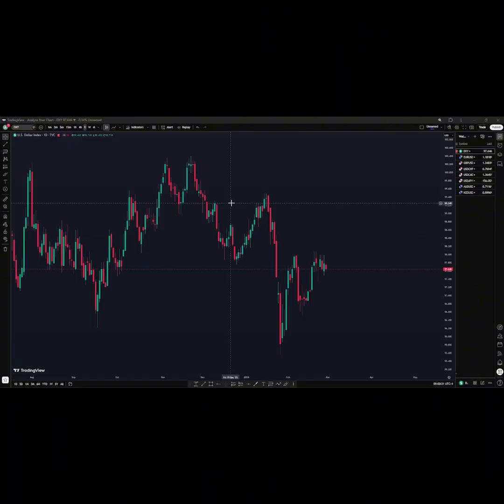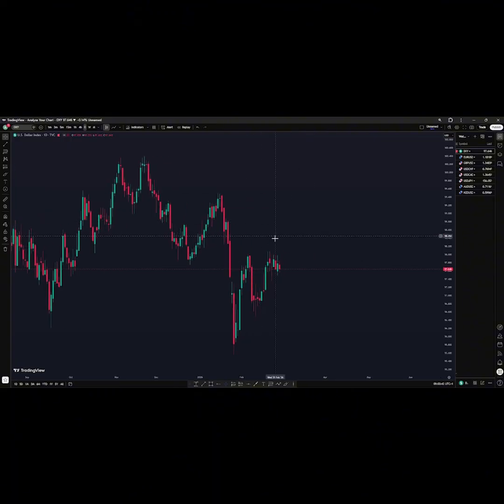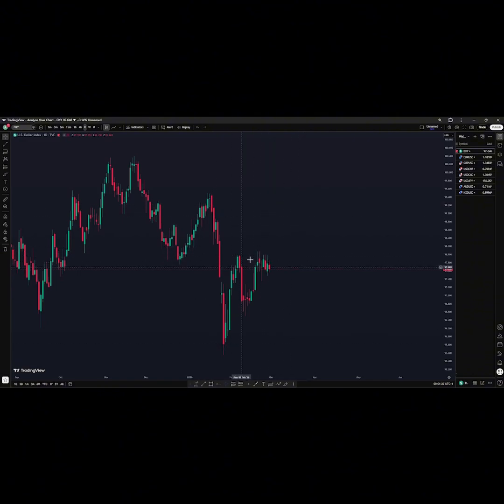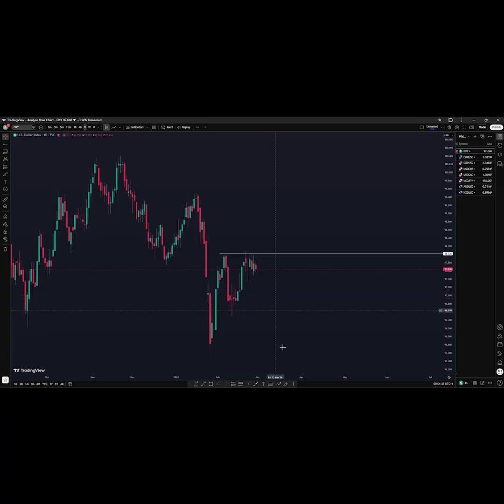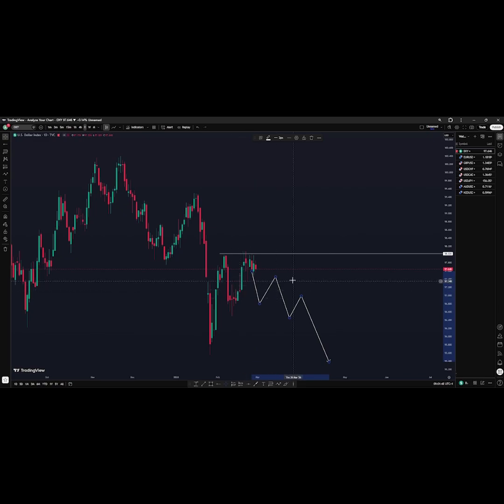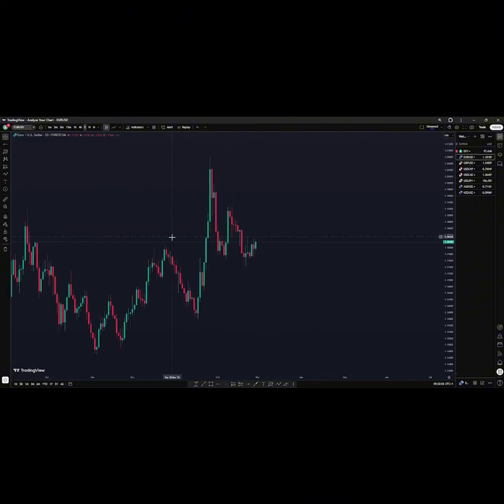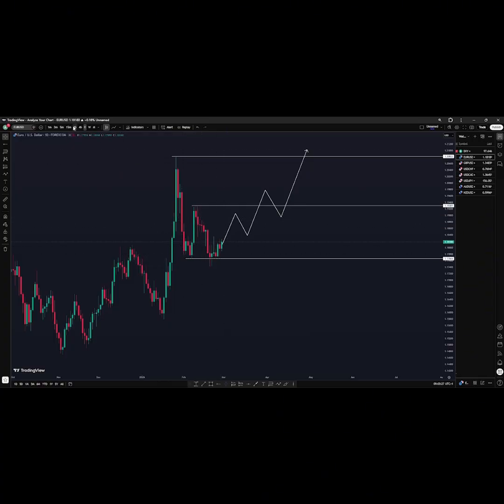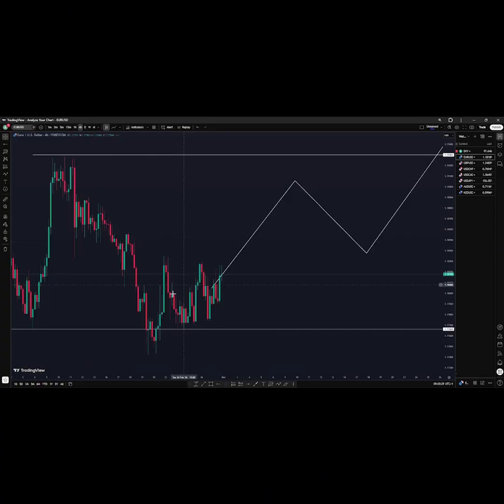Pre-Market Analysis | 1st March 2026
Start the new trading month with clarity and direction. In today’s pre-market analysis, we break down market sentiment, key technical levels, and the major factors to watch before the market moves.

Plan ahead, stay disciplined, and trade with confidence.